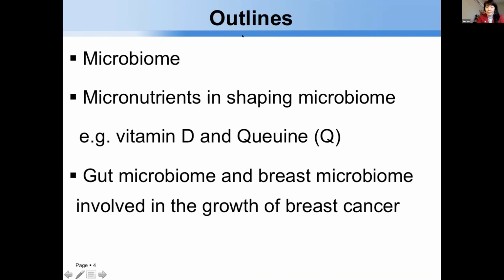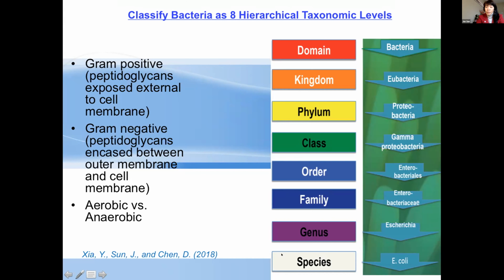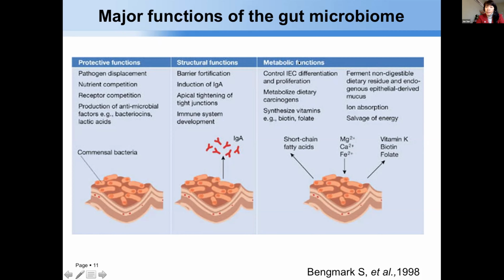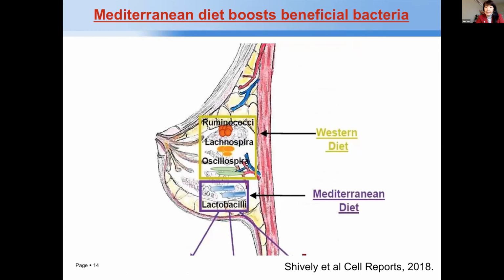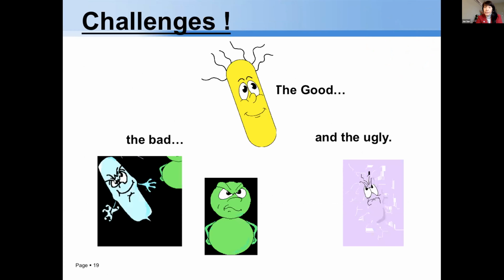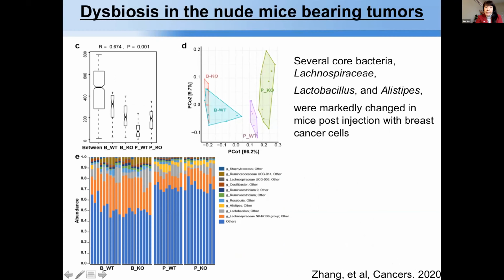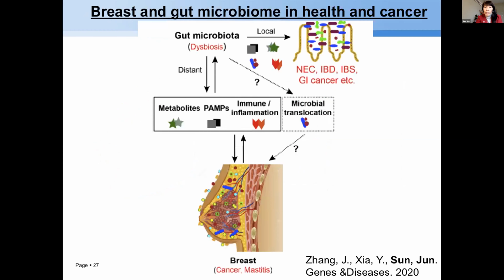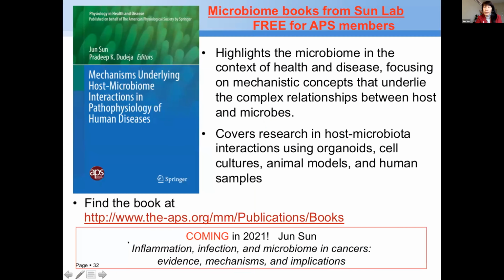Jun Sun, University of Illinois at Chicago, USA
Keynote Talk: Microbiome in breast health and cancer
6th Edition of Webinar on Cancer & Breast Cancer - Mar-17-18, 2021 - Innovinc International